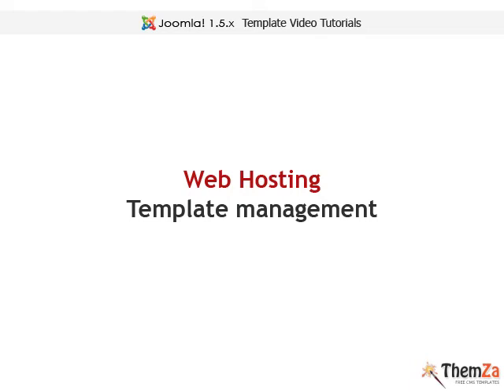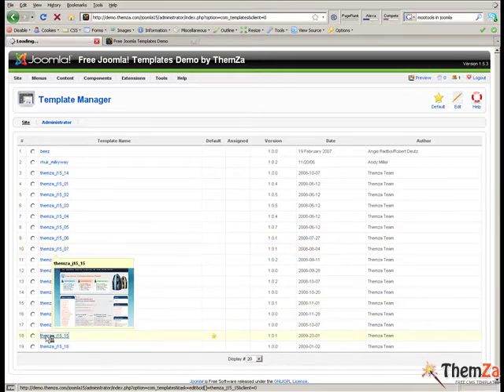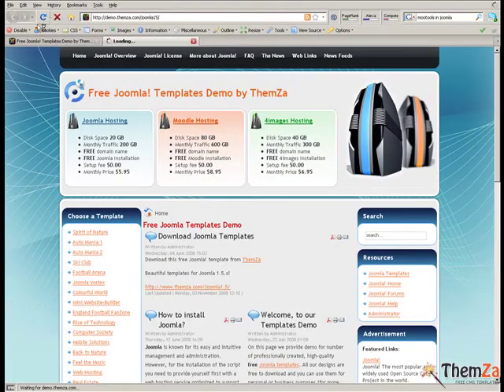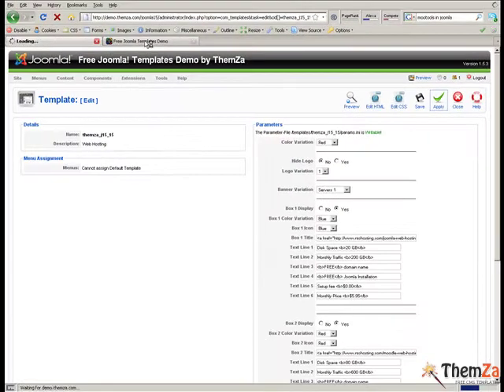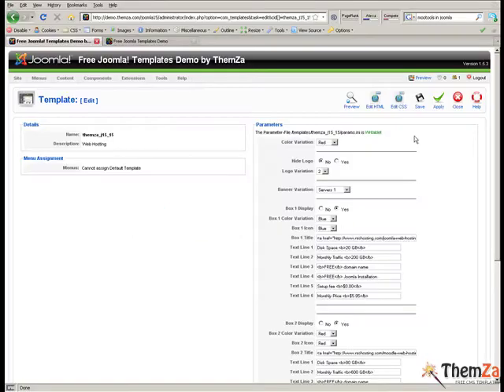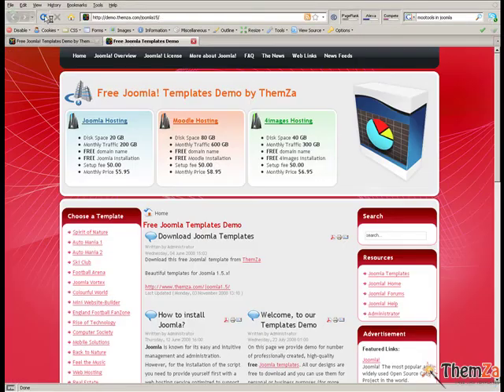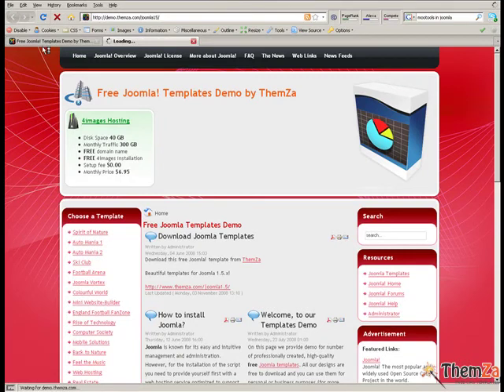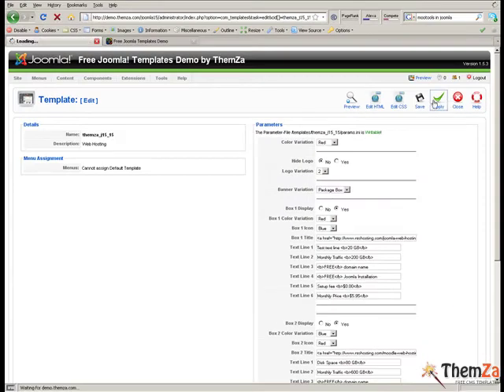'Web Hosting' Free Joomla 1.5 Template (Video Tutorial)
The Web Hosting Joomla 1.5 template is aimed at helping you set up your own professional-looking web hosting store in a few clicks. The template supports a 3-column layout and various color schemes (blue, red, purple, green). It offers a fully customizable header area, including editable product boxes and changeable banner image.